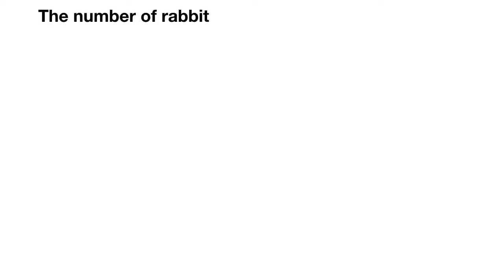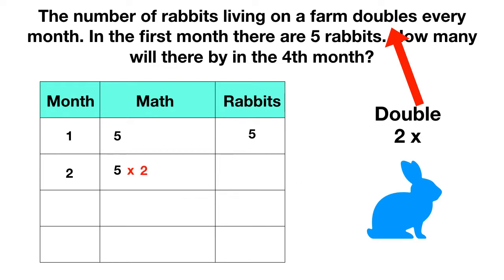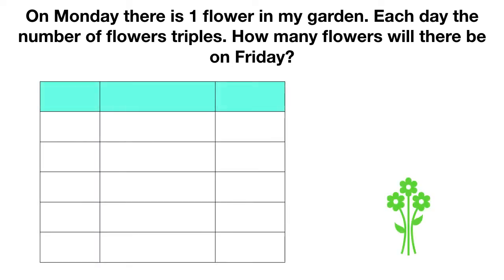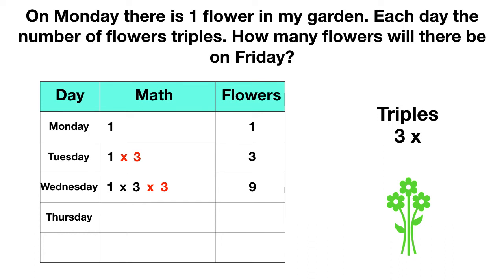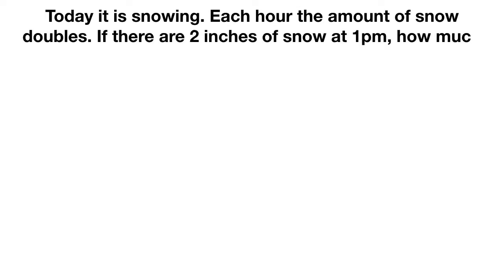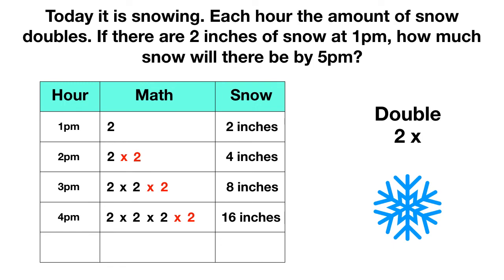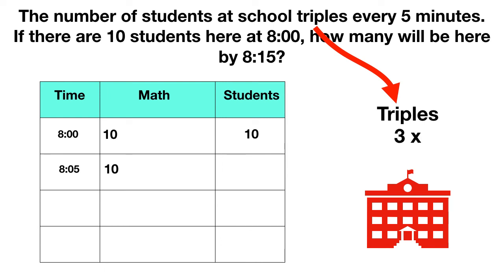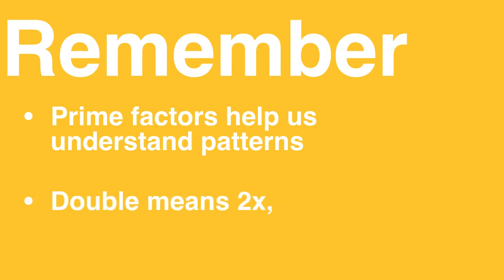Prime Factorization Patterns